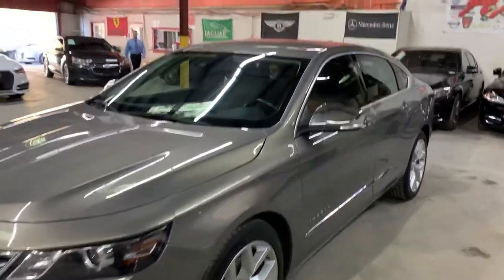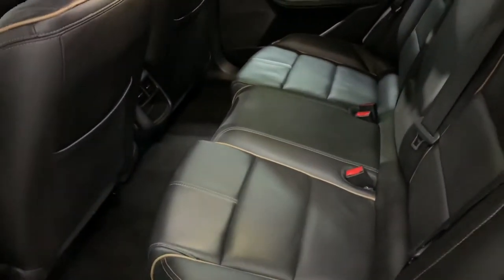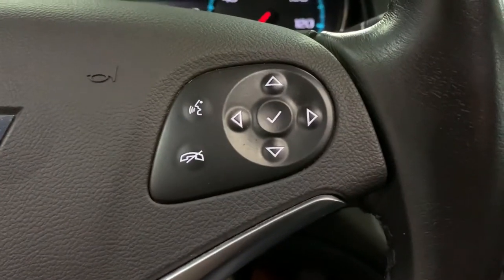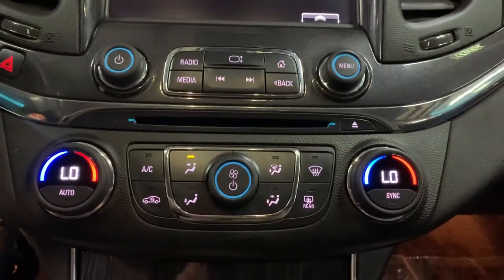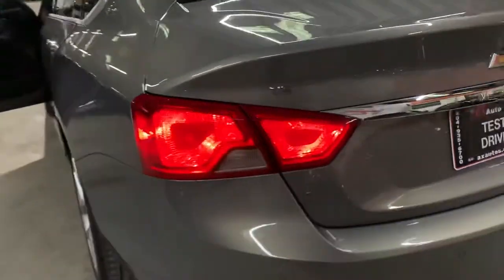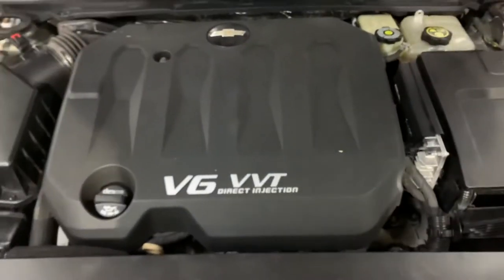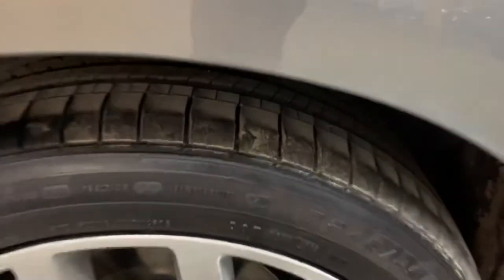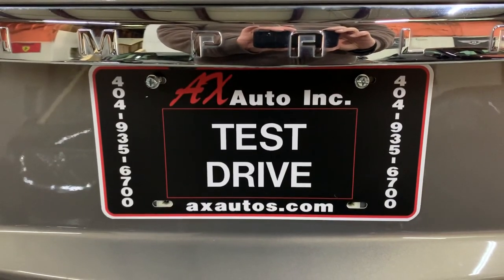2017 CHEVROLET IMPALA PREMIER